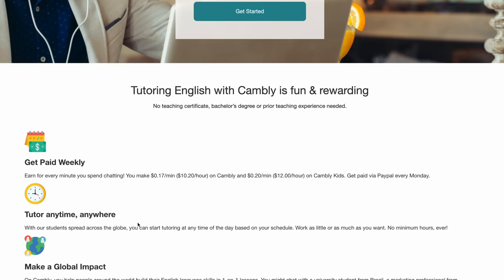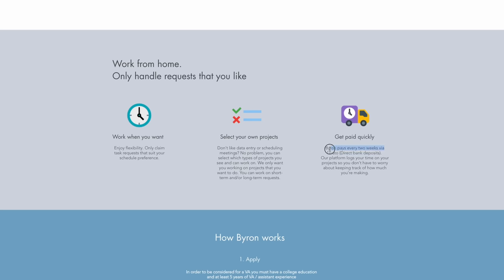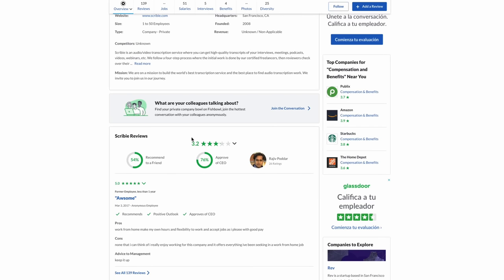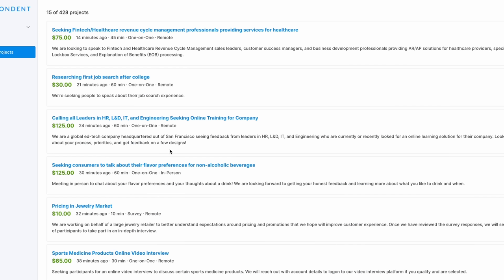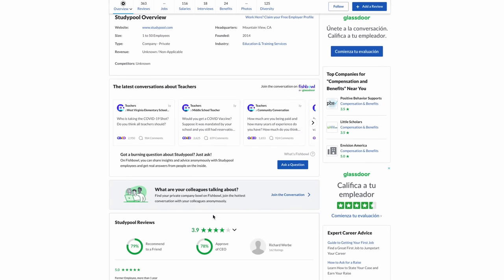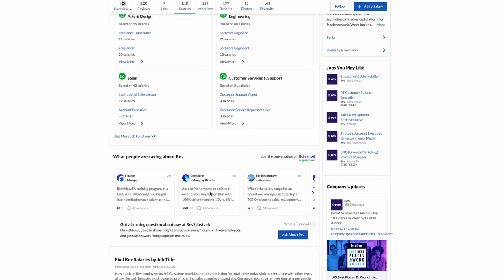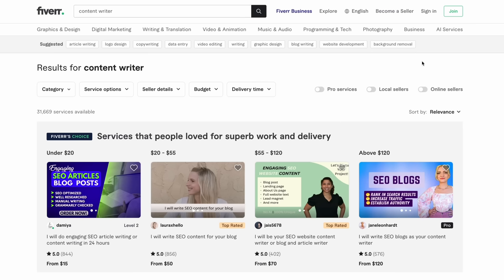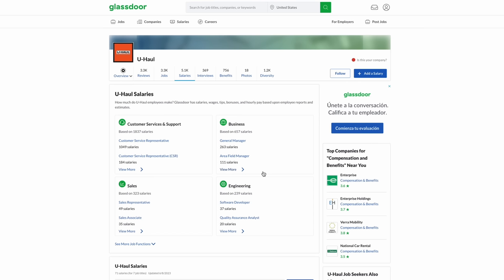13 Remote Jobs You Can Do At Night | Overnight & Part Time No Phone Work From Home Jobs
13 Remote Jobs You Can Do At Night | Overnight & Part Time No Phone Work From Home Jobs

Are you a night owl looking for remote job opportunities that align with your schedule? You're in luck! In this illuminating video, I'll present 13 remote jobs that are perfect for night owls like you. Whether you're a freelancer, a student, a stay-at-home parent, or simply someone who prefers working during the nighttime, these remote jobs will provide you with the flexibility and freedom you crave.

Hey!👋🏽 Want The Best Resume & More?